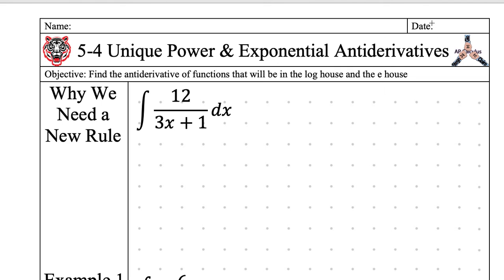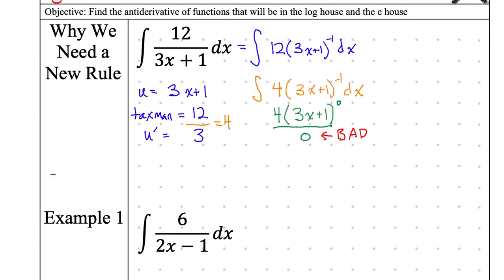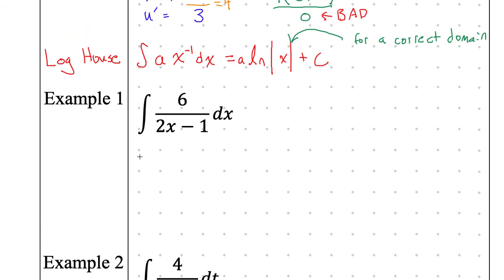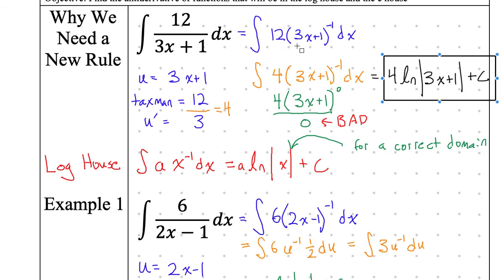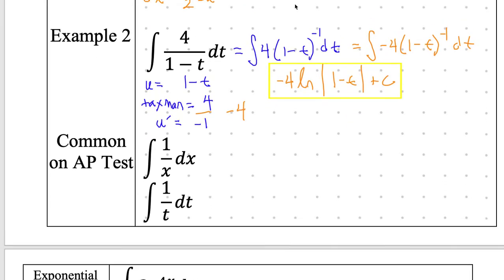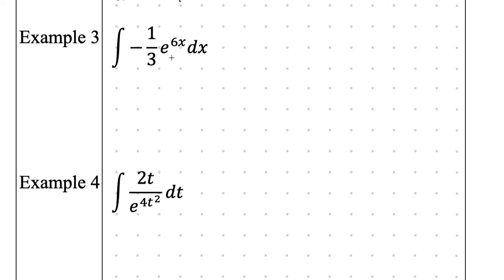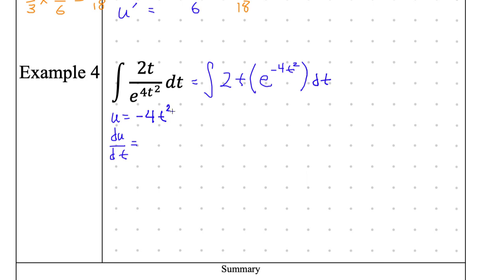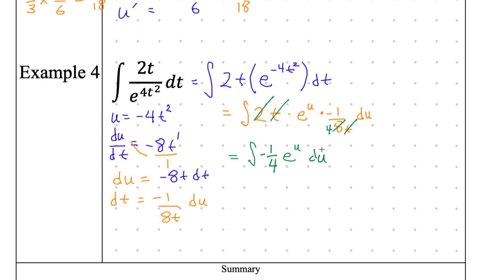AP Calculus AB notes 5-4 Antiderivatives: ln and e